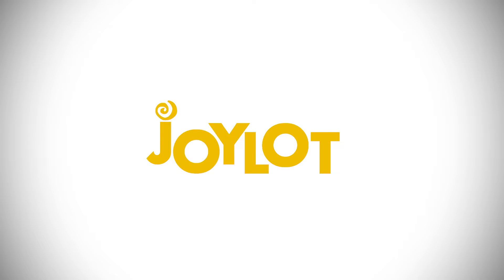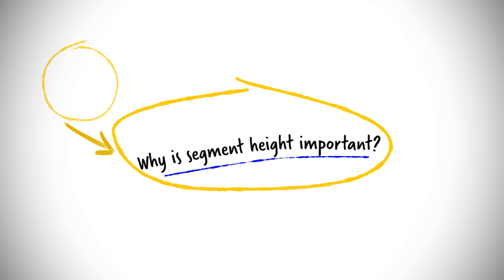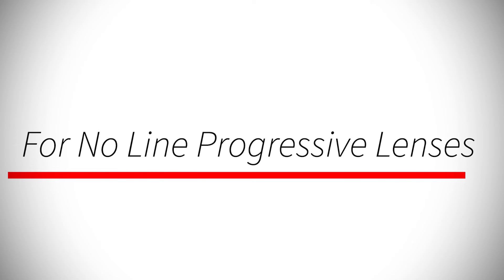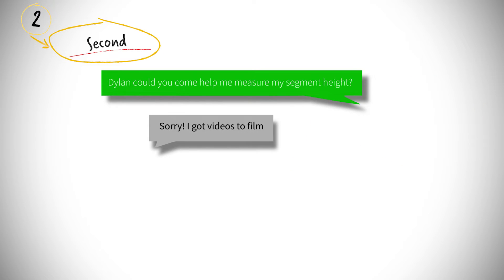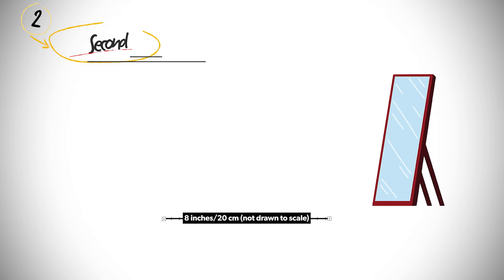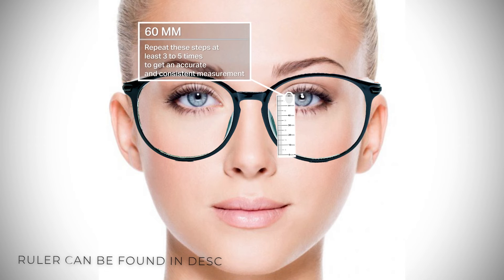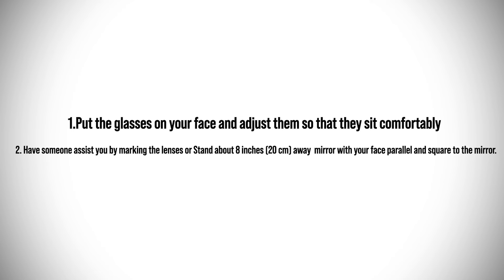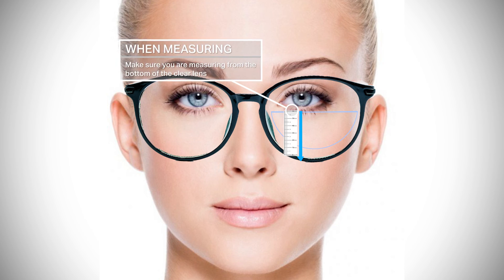How To Measure Segment Height: 8 Easy Steps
Today we'll be talking about how to measure your segment height.